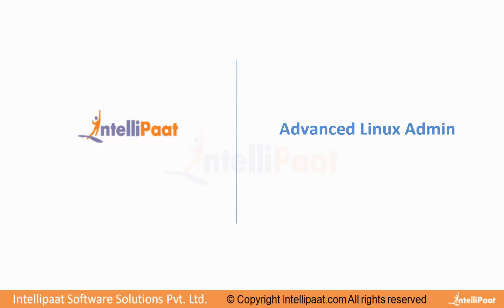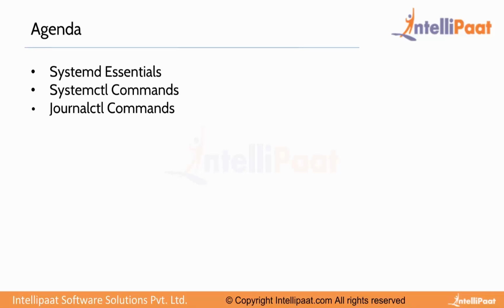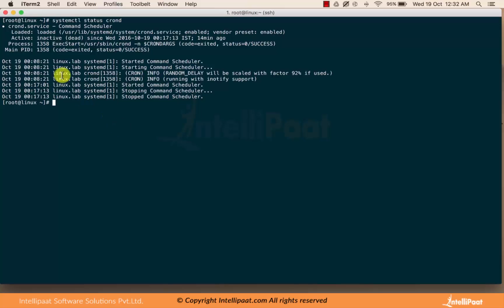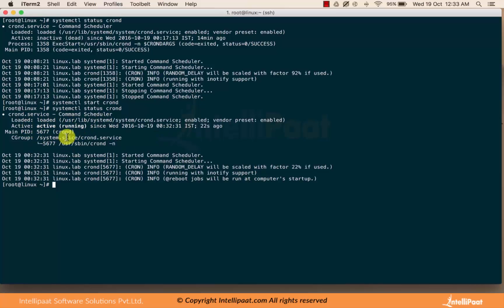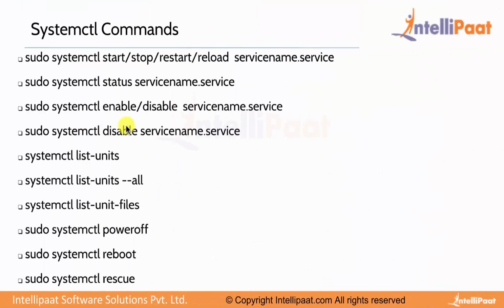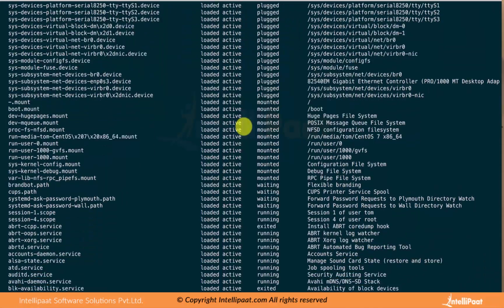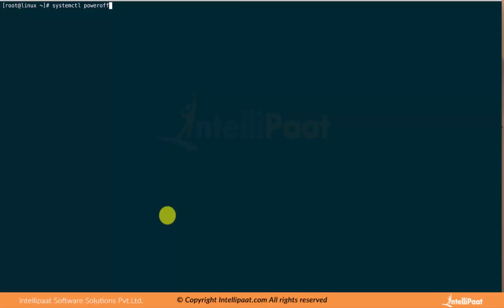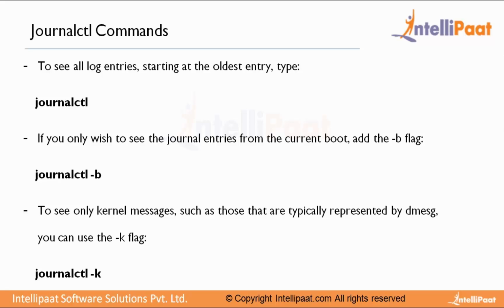Introduction to Advance Linux | Linux Tutorial for Beginners | Linux Online Videos | Intellipaat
This is Advance Linux training video for both beginners and advanced learners that include aspects of Advance Linux and various components . You will be proficient in Linux, managing Linux clusters and working on live Linux projects to prepare for Red hat certification. Go through Intellipaat Advance Linux online training, Tutorials and Interview questions.